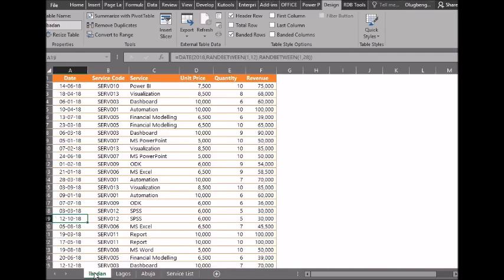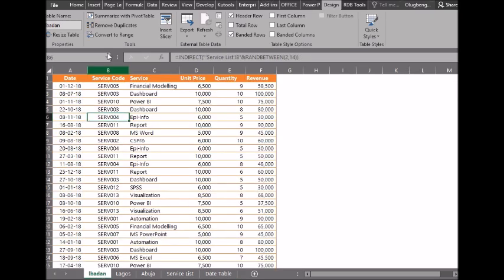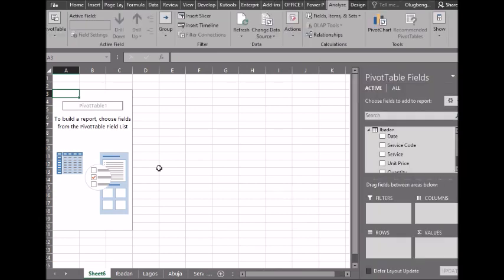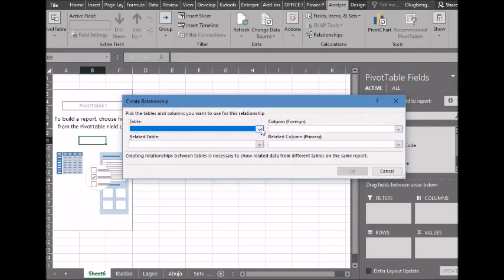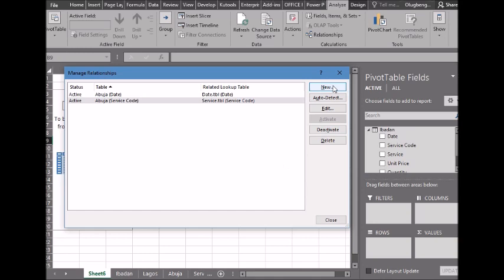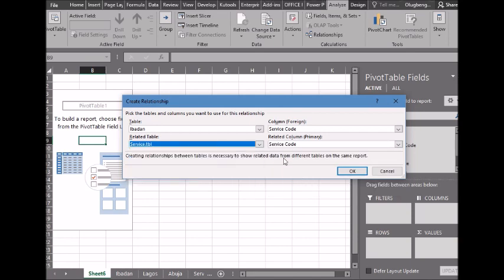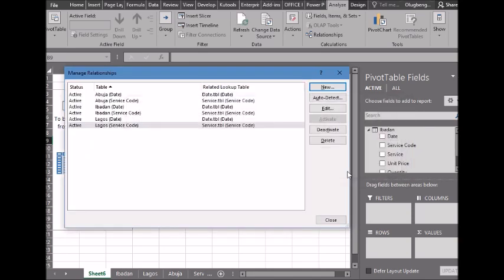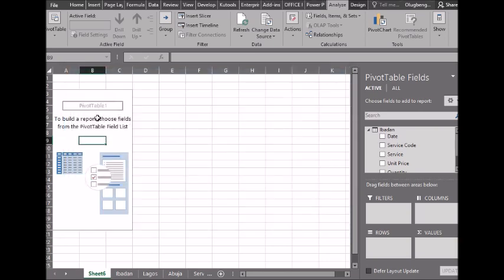Data Modelling and Analysis with Excel Pivot Tables Pt 2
Analyze data from multiple tables with a single pivot table. See how easy this can really be.